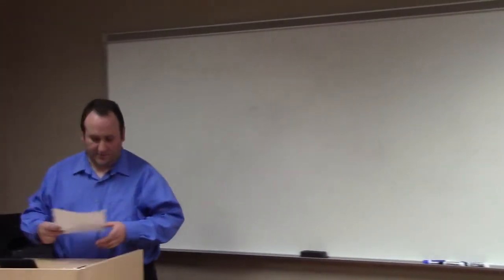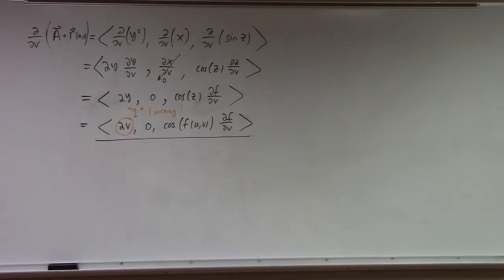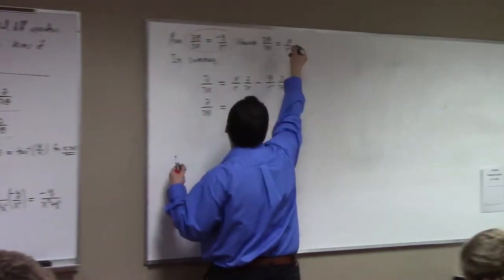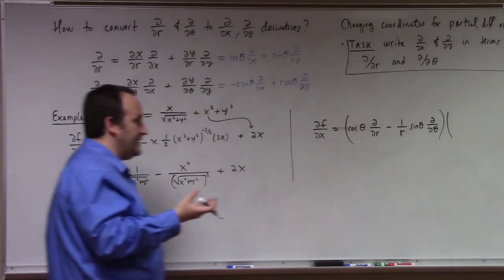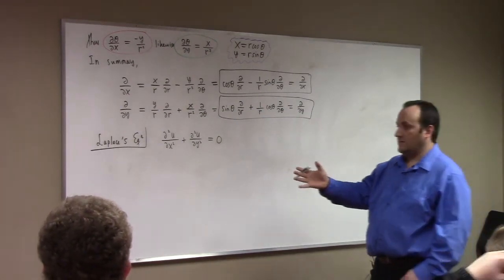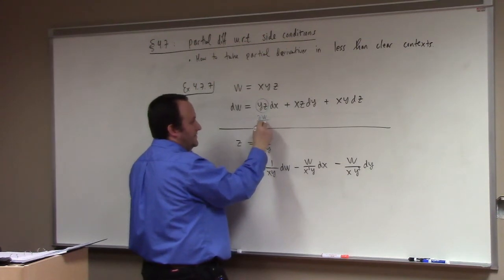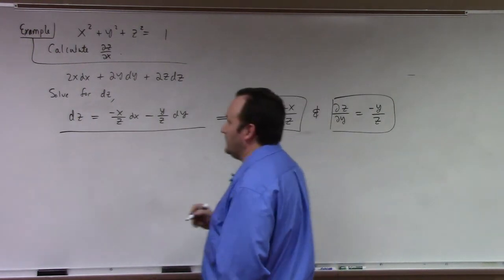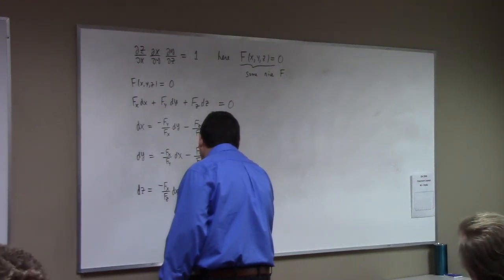Multivariate Calculus: advanced partial differentiation, 2-27-18, part 1